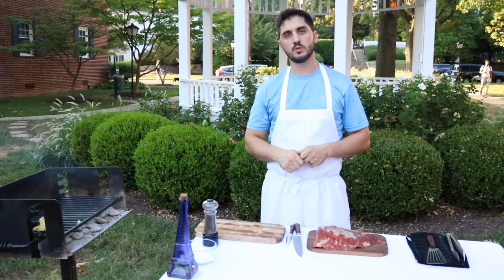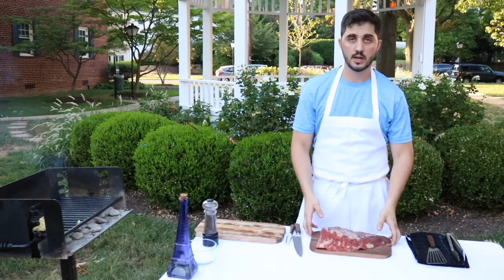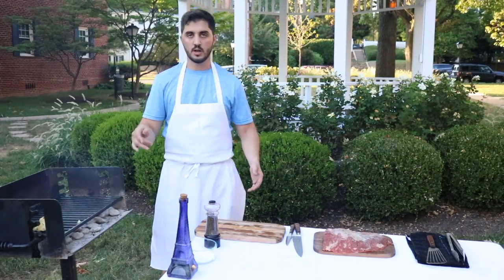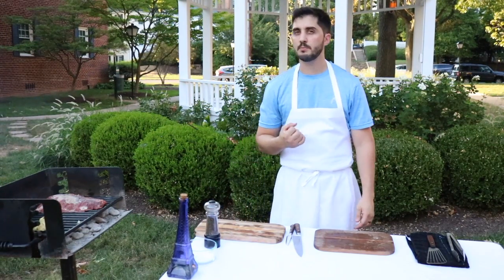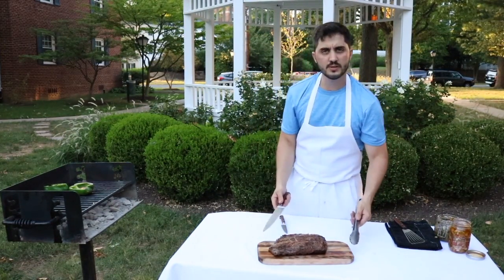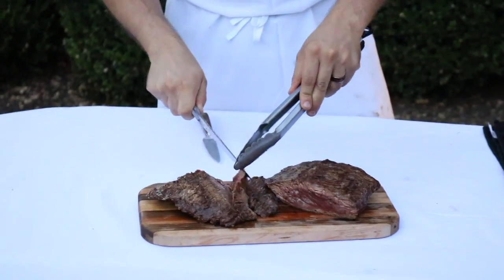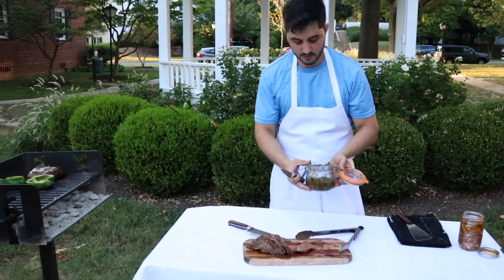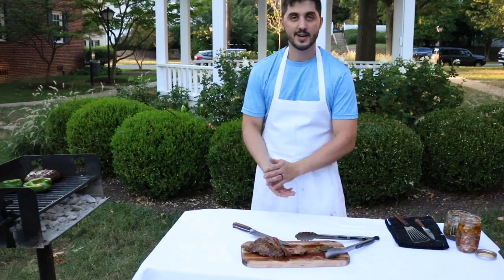FLAP MEAT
Flap meat is really good for the grill because of the intramuscular fat. In this video I will show you how to grill, smoke, and slice this particular cut of meat.